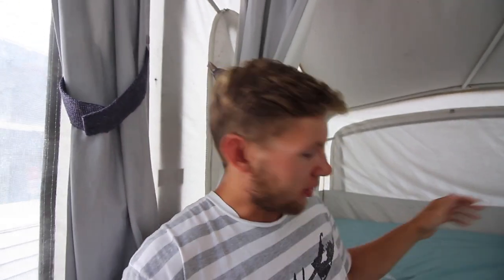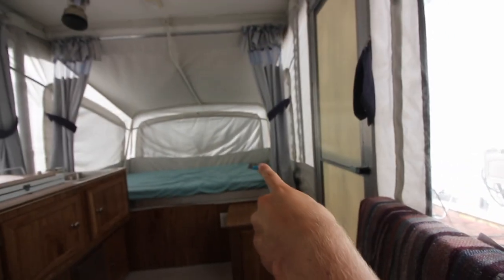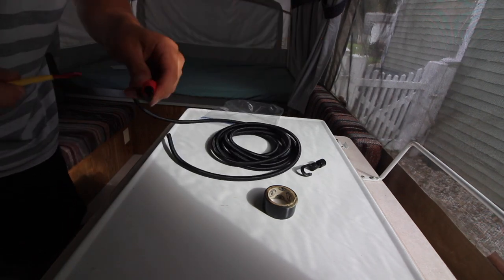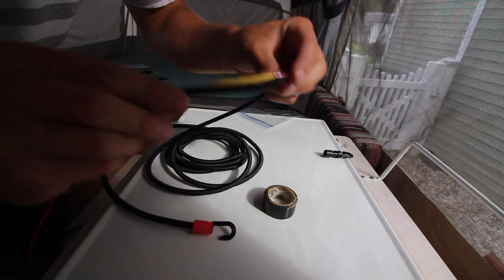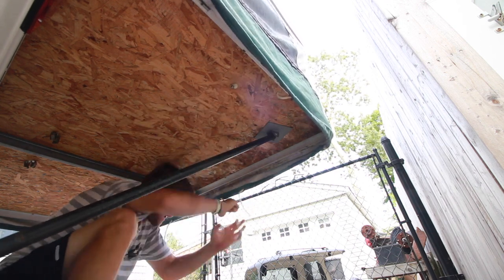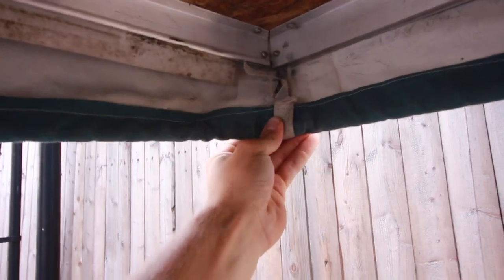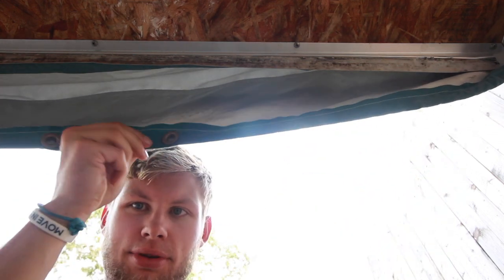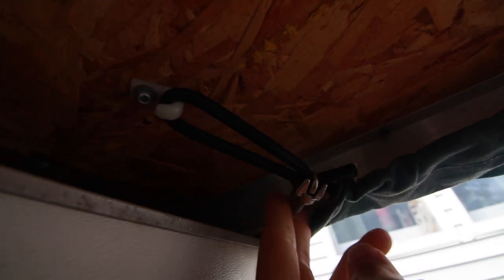Replacing Pop-Up Camper Bed Surround Shock Cords - HOW TO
I APOLOGIZE FOR THE BUZZING IN THE BACKGROUND